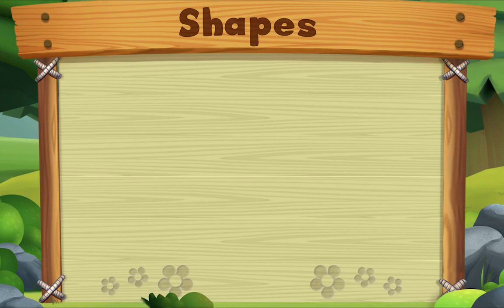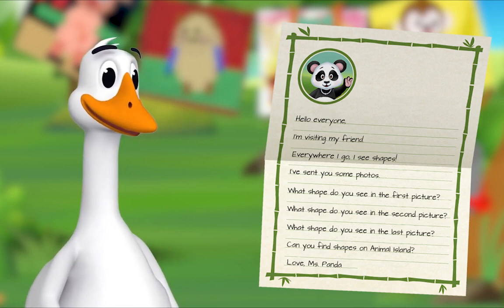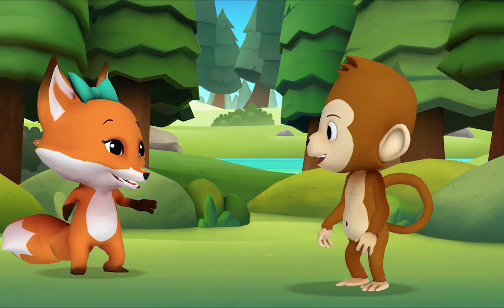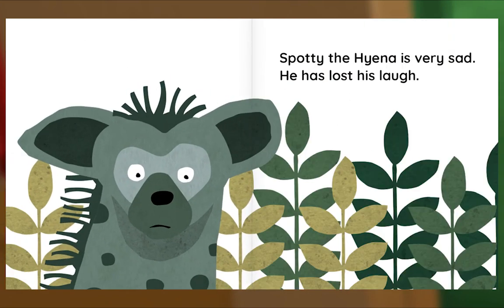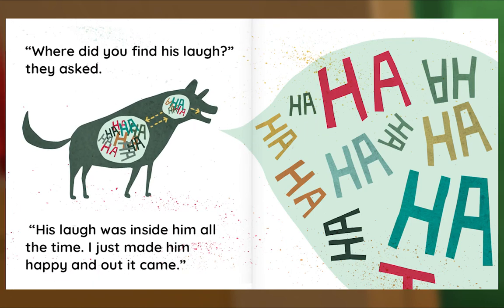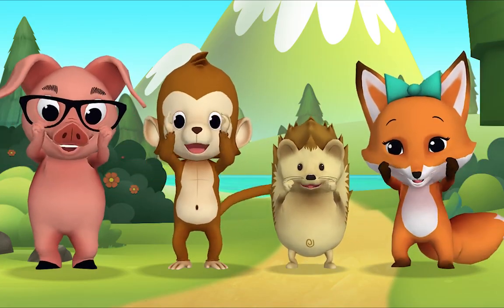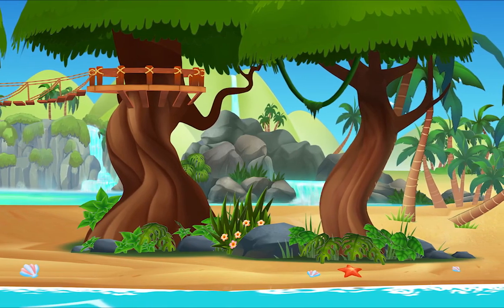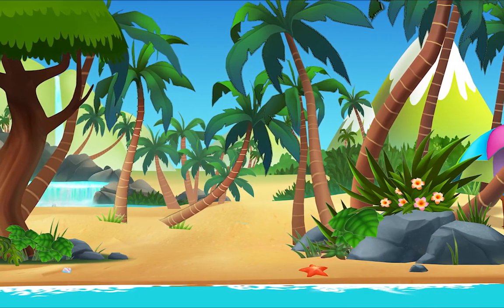Preschool Video Animal Island Learning Adventure (AILA) | Letters, Songs, Story Books